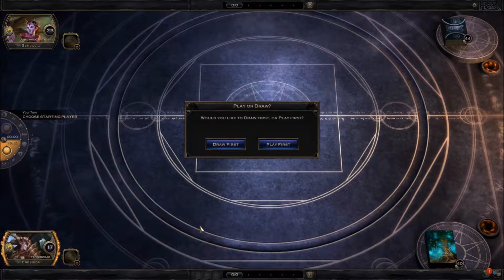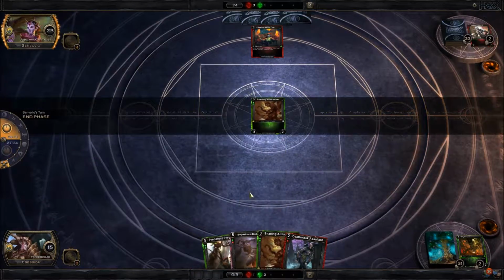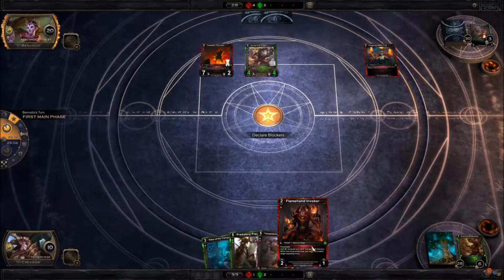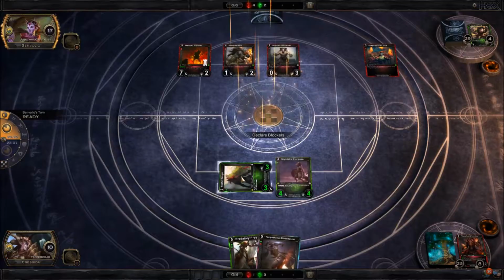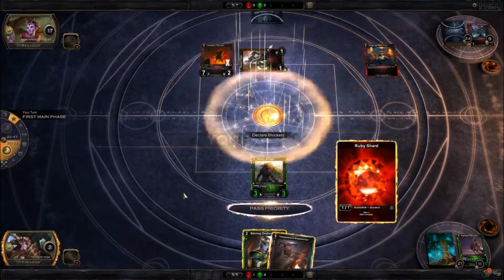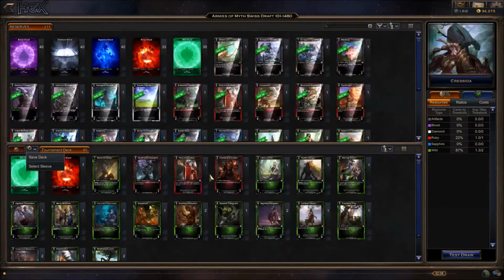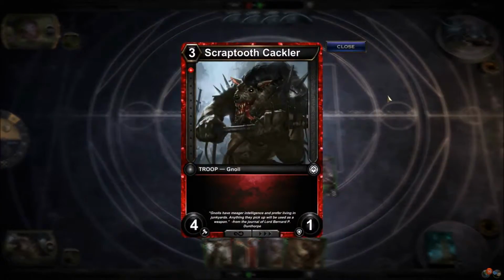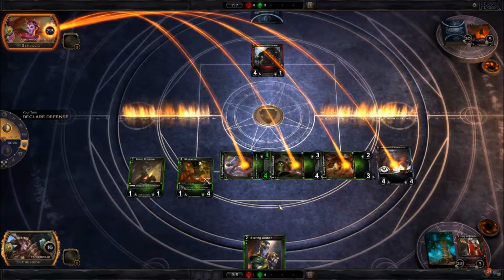Armies of Myth Draft 1 Round 1 - HEX: Shards of Fate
The servers seemed buggy today.